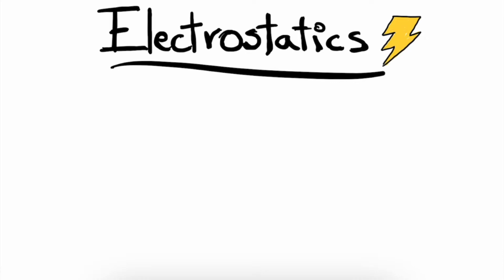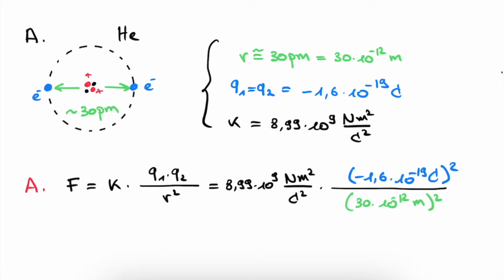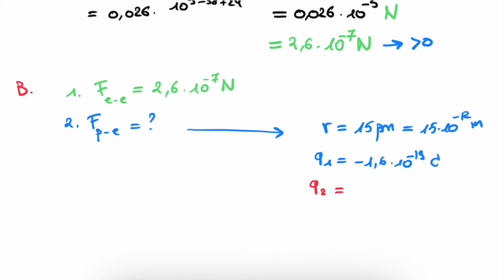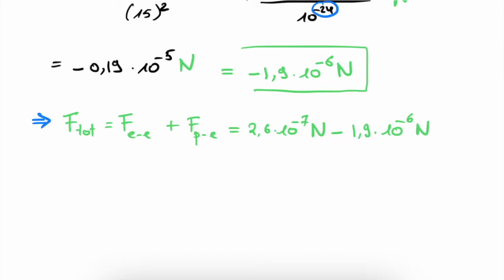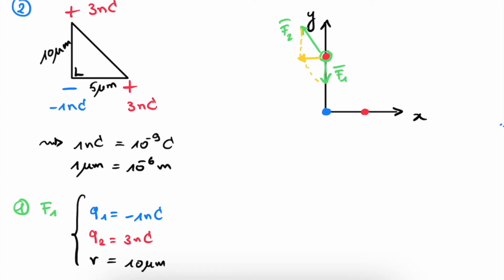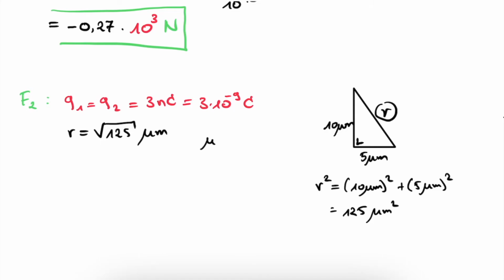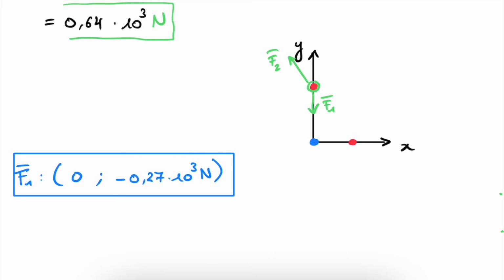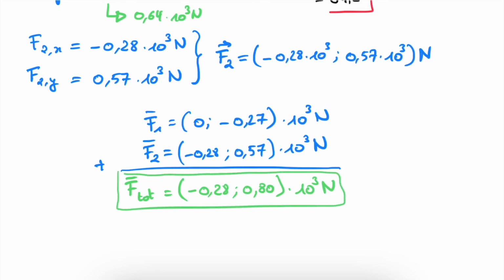Electrostatics - Coulomb Law (Exercises)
Timestamps:
00:00 Intro
01:50 Exercise 1: Helium Atom
15:17 Exercise 2: Charges in a triangle
32:32 Outro